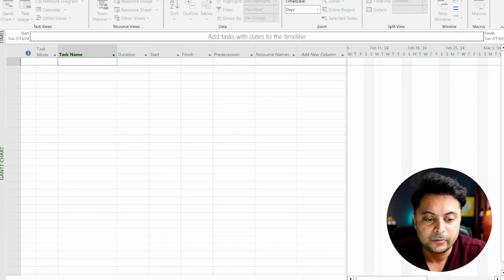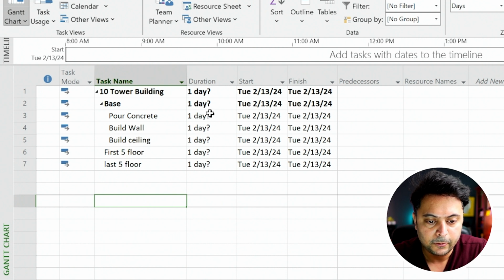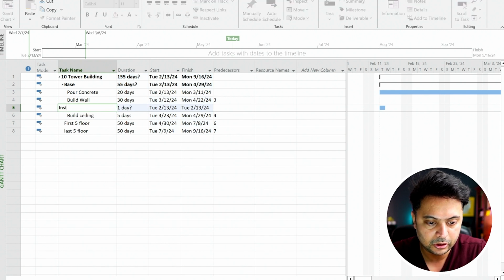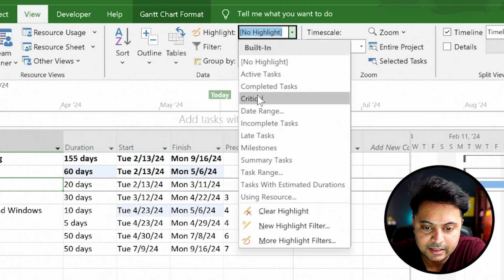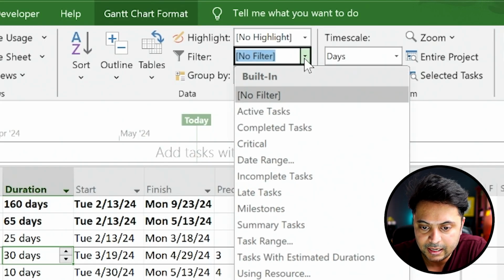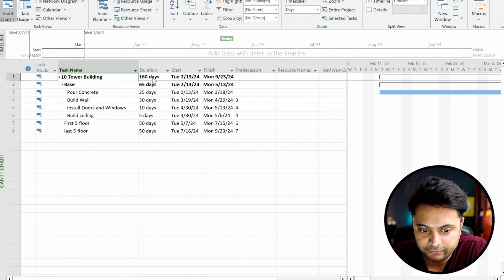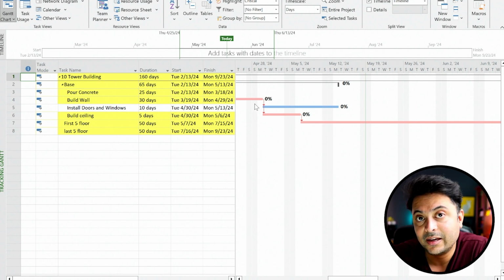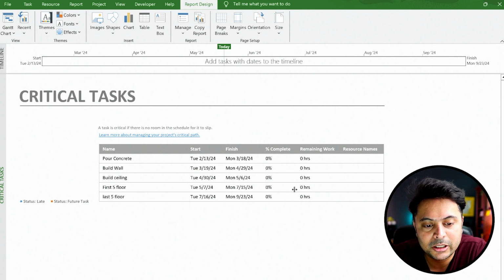Mastering Critical Paths: 4 Foolproof Methods To Identify Them In Your Project!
How do you know if a task in the project plan is on critical path?
Sometimes when certain tasks get delayed the leadership or team may ask the PM if the task is on critical path? What do they mean by that? How can you as a PM quickly look at the plan and respond to that question

The person who asked the question is trying to determine if the delay in that activity would causes the overall project to be delayed or if it is just causing that particular activity without impacting the overall project timeline. So showing them whether any particular tasks is a critical task or not will help ease their mind. But how can you quickly determine all this if you are in the middle of a meeting. Well that is what I am going to show you in this tutorial

There are multiple ways to look at the Critical activities

1. The easiest would be to highlight the critical tasks. So let’s see that in action.
2. You can also filter to show only critical tasks
3. Gnatt chart view shows the tasks that are critical in Red Boxes
4. Can generate a standard report that list out only the critical activities and their status

Hope you learned something new from this video and if you did please give it a like and if you are new here or haven't subscribed to this channel, you can do so by clicking the subscribe button at the bottom of this video so that you get notified as soon as I publish new videos on project management and related topics.

If you like my teaching style then you might like the PM Master class I published on niksprojectsacademy where you can learn in-depth about Project Management and Project Management tools such as Microsoft Project, Jira and more.

Main Camera
Second Camera
Overhead Camera
Vlog Camera
Action Camera
Main Microphone
Lav Microphone
Vlog Microphone
Overhead Cam Microphone
Uhuru Premium USB Mic

Audio Devices
Audio Mixer
Audio Interface
Audio PreAmp Device
Audio Recorder
Sound Recorder

Main Light
Dome for Soft light